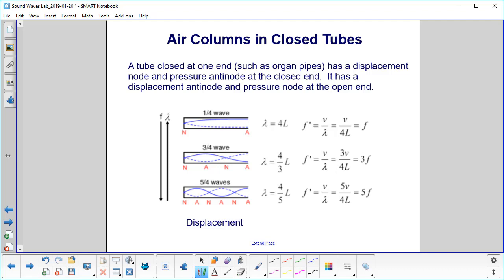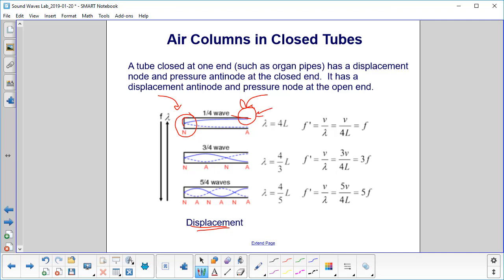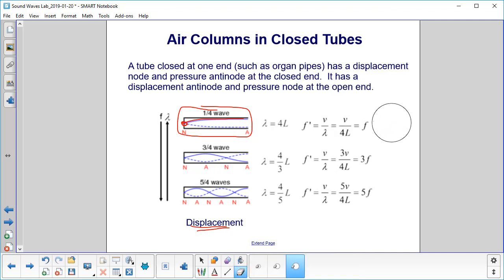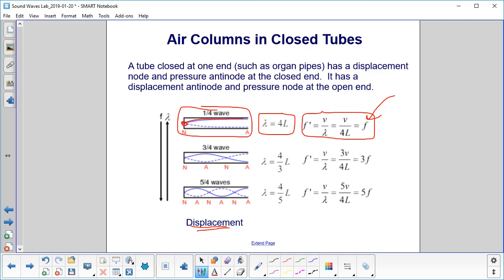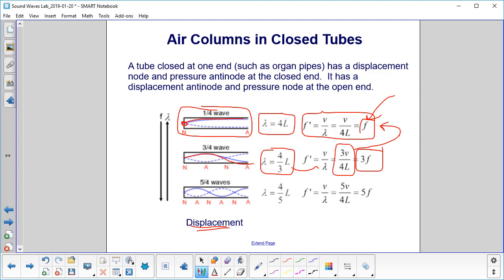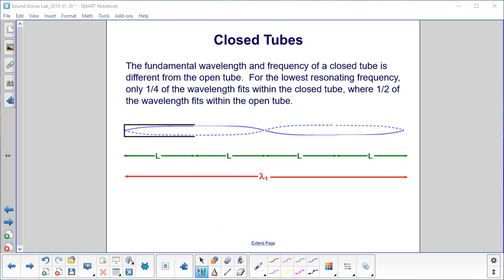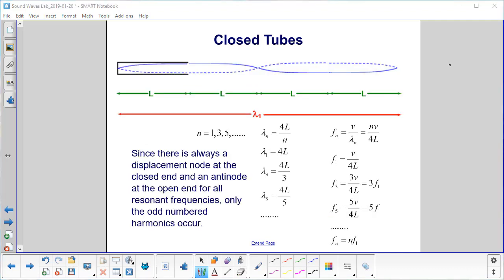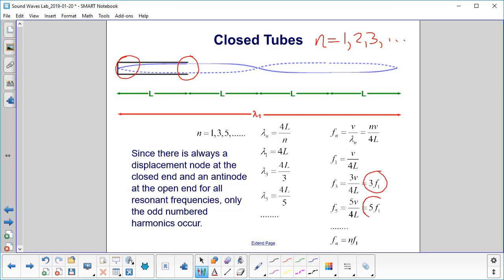Lab PSS Sound Waves Lab Closed Tubes